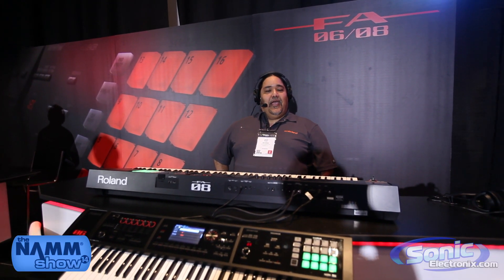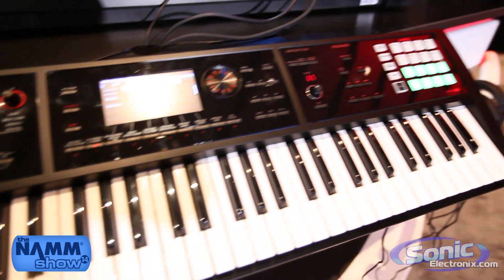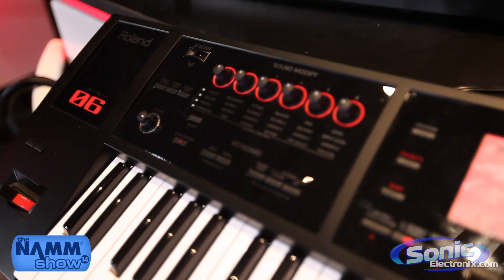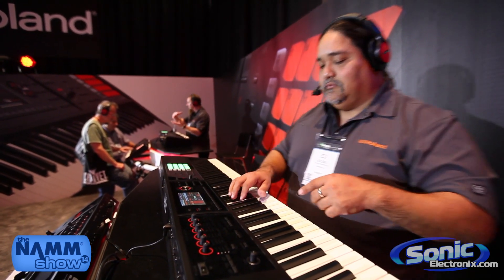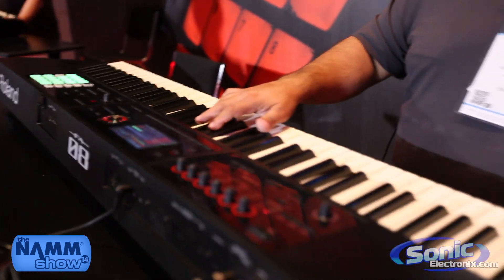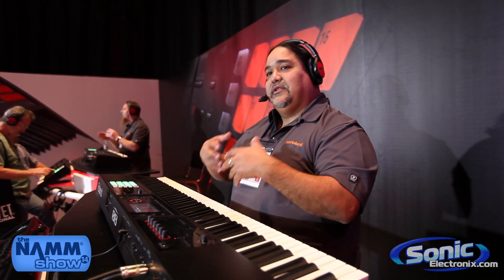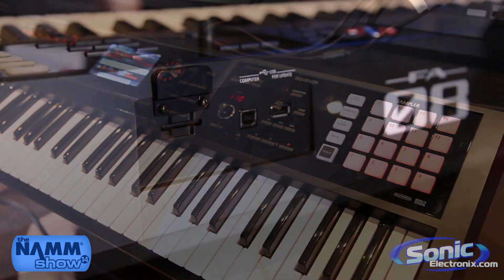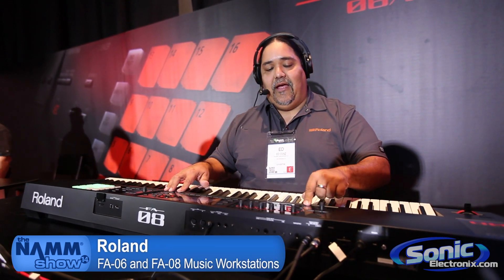Roland FA08 & FA06 Music Workstations Demo | NAMM 2014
See the new Roland workstations in action at NAMM 2014!